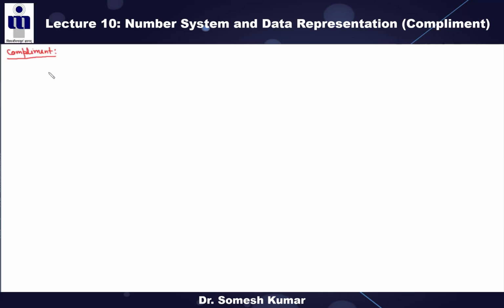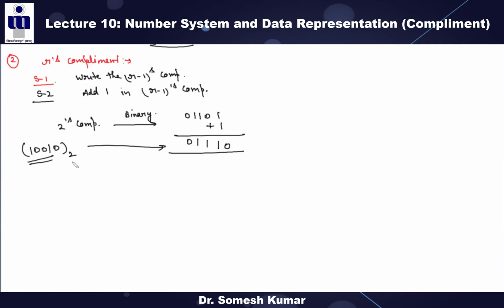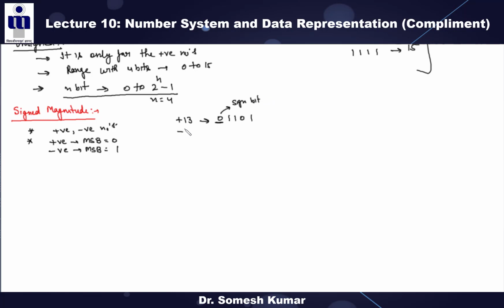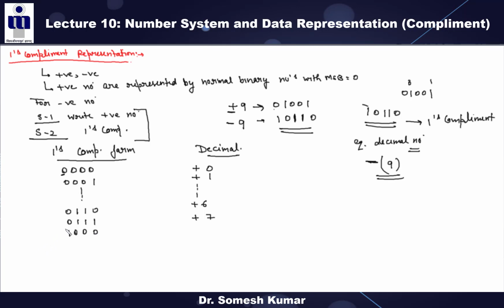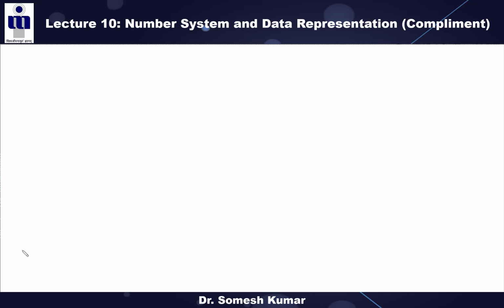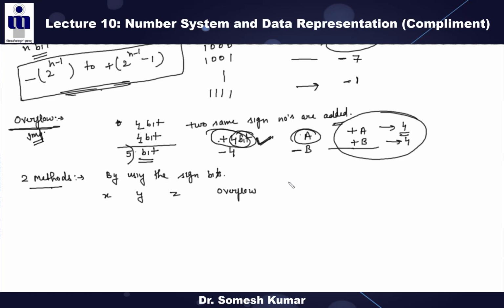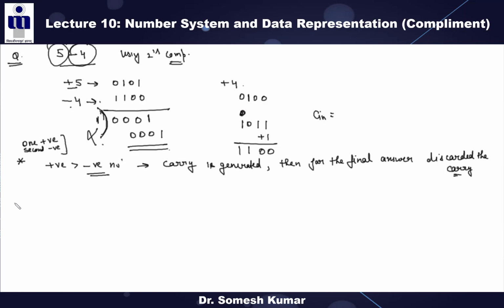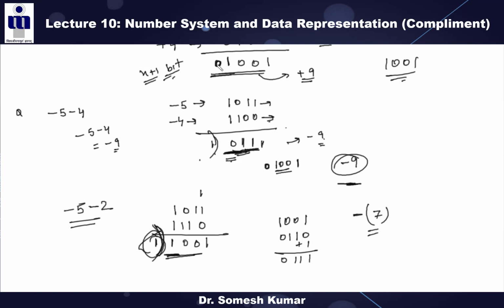Unit 1: Basic of Digital Electronics; Lecture 10 (Number System; Complement)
1's Complement | 2's Complement | Unsigned Binary Numbers | Signed Magnitude Binary Representation | 1's and 2's complement arithmetic operations | Data Representations | r's Complement | (r-1)'s Complement